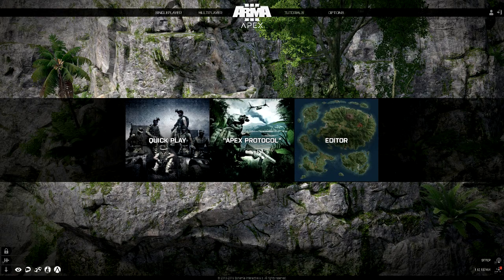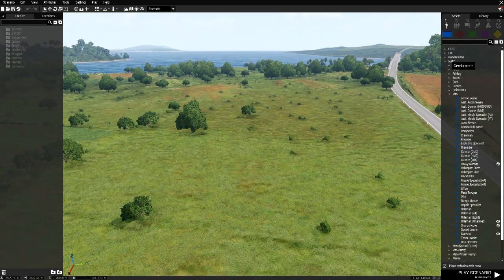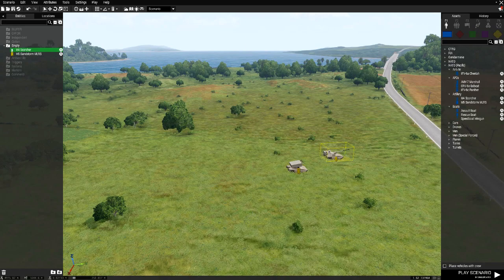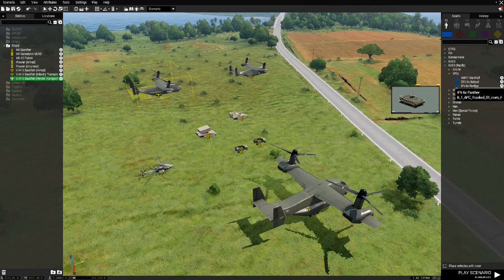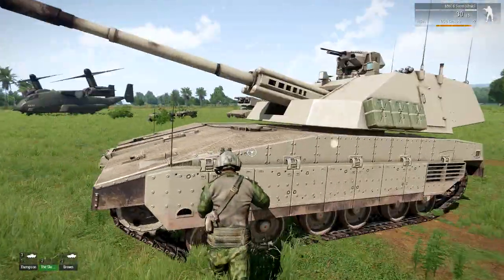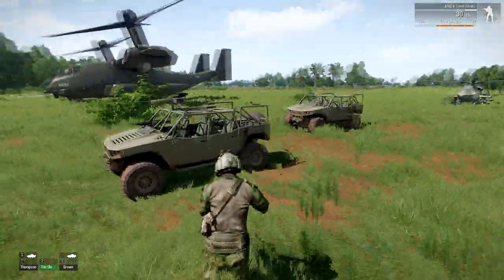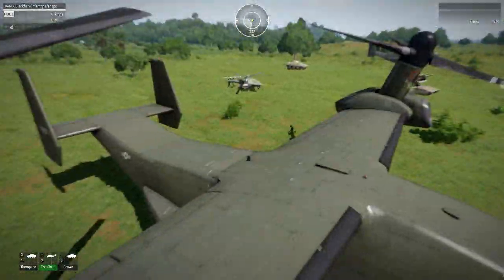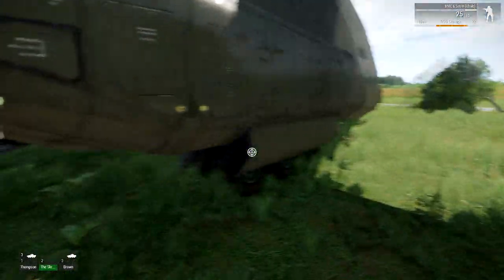Arma 3: Apex Release New Vehicles Map Camo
Hello guys,
 Also please give them a share around with your friends,
If you can also please take a look at my other videos,